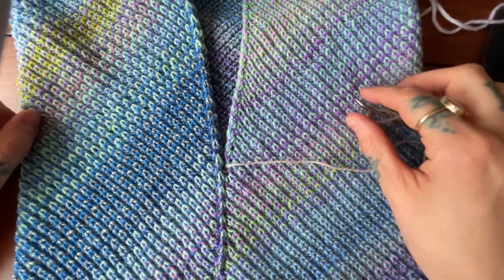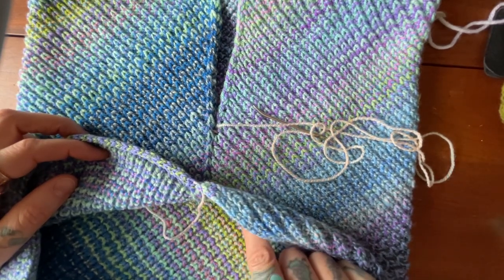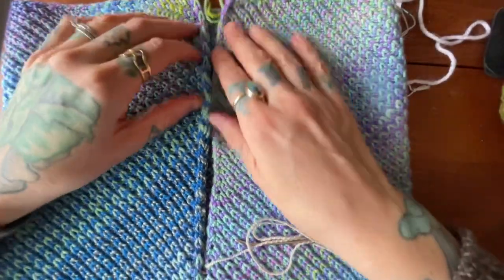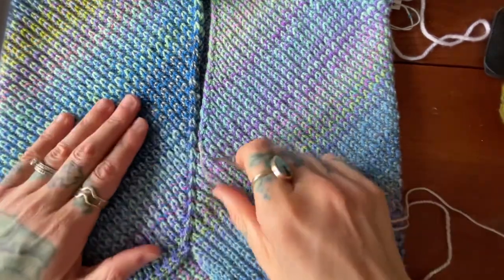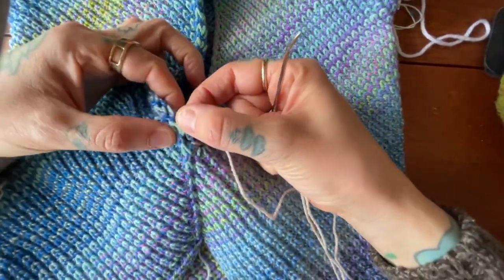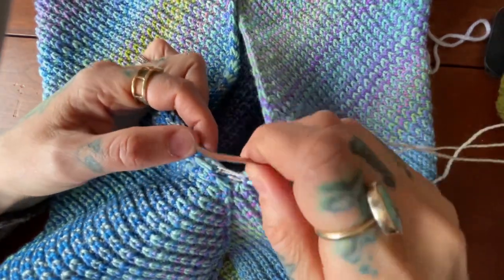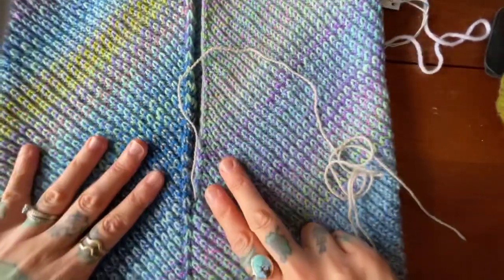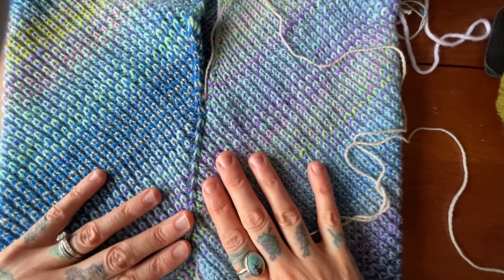Knitting Tutorial for Seaming the Inclinations Cowl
This video demonstrates my preferred way for using Mattress Stitch to seam up the back neck of the Inclinations Cowl. I hope you find it helpful!